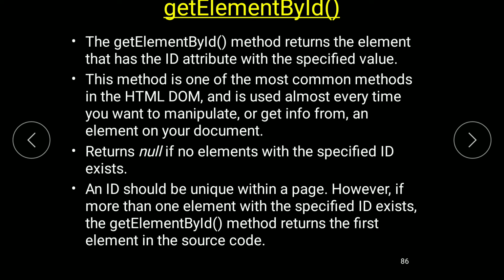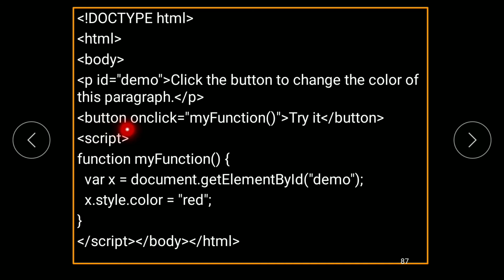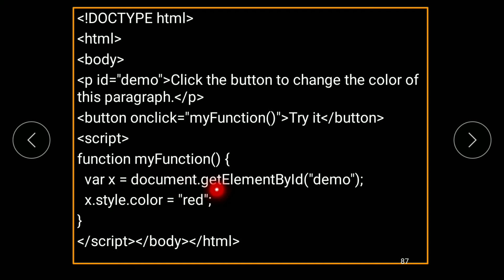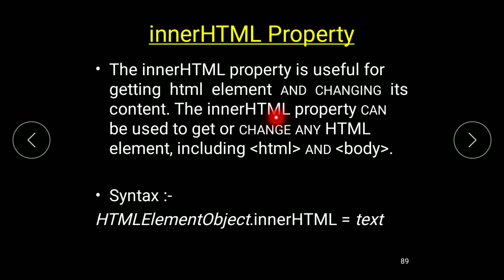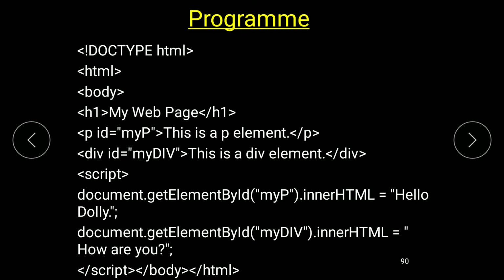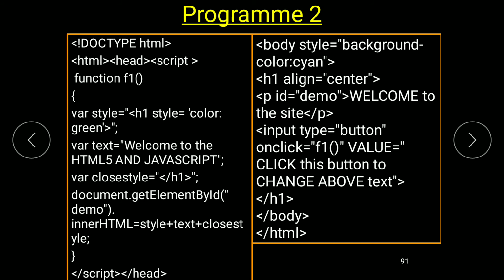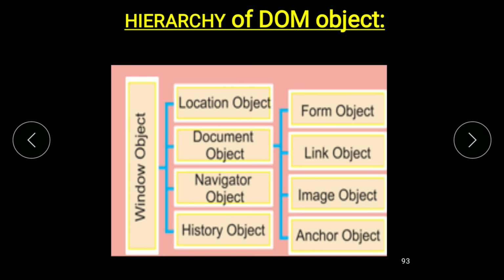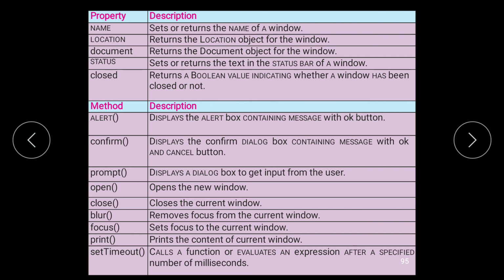Advanced JavaScript (Day 5)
getElementByID,innerHTML